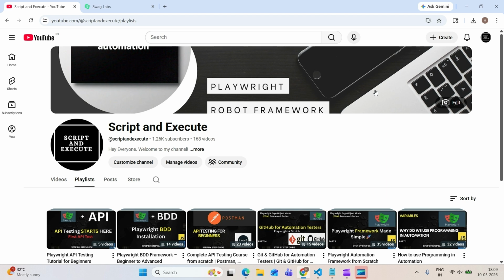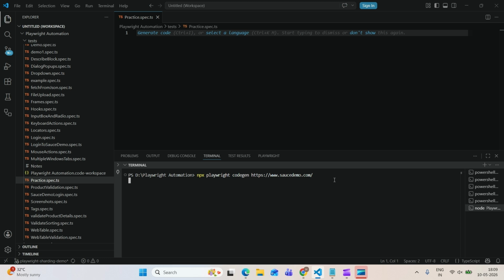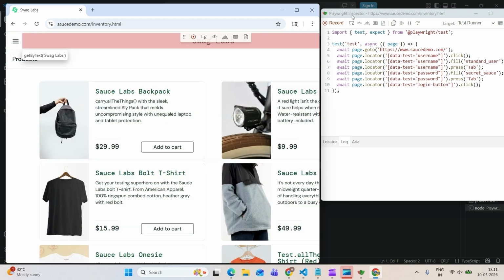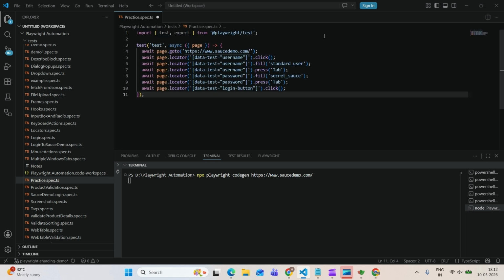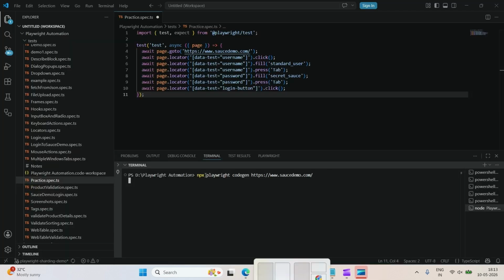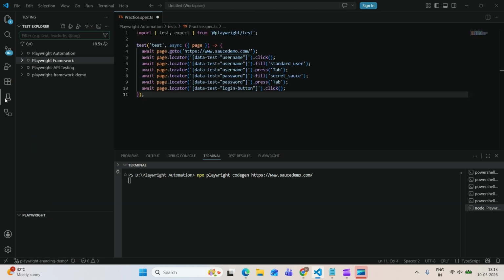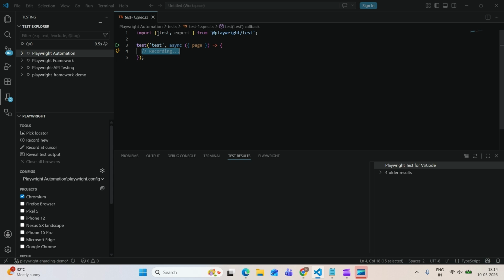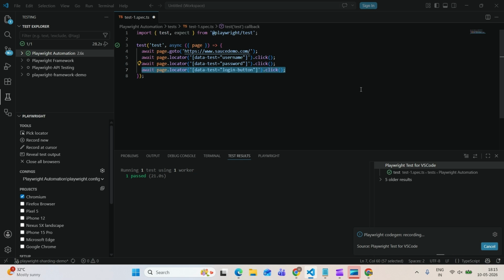Stop Writing Tests Manually! Generate Automation Scripts in Seconds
In this video, we explore Playwright Codegen in Playwright, a powerful feature that helps you automatically generate test scripts by recording your browser actions.

If you are new to Playwright or planning to start automation testing, this is one of the first features you should learn.

We cover:

What is Playwright Codegen
How to generate test scripts using Codegen
How Playwright captures actions and generates locators
How to use Playwright Inspector
How to install and use Playwright VS Code extension
Where to use Codegen and where NOT to use it in real frameworks
Why generated scripts need refactoring before framework usage

Codegen helps beginners quickly understand automation flow by converting browser actions into Playwright scripts in real time. However, for real-world frameworks, we still need to structure and enhance the generated code.

This video is perfect for beginners starting with Playwright automation testing.

🔑 Keywords (comma-separated)